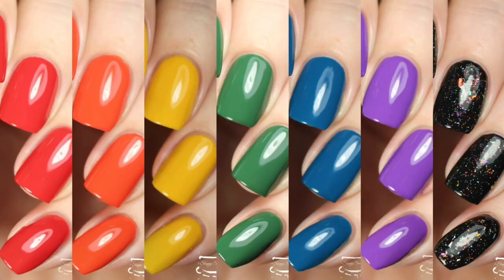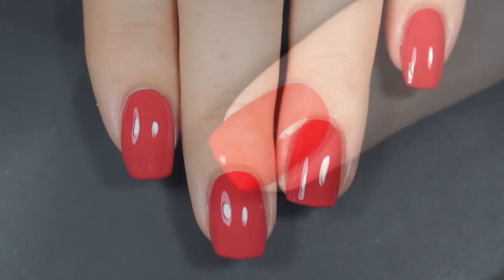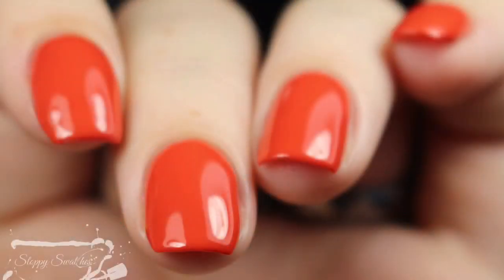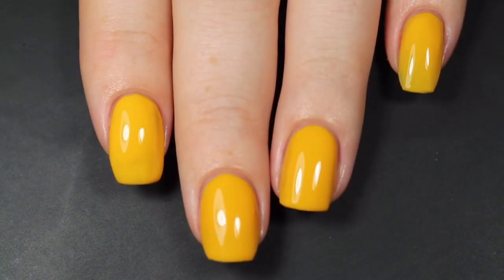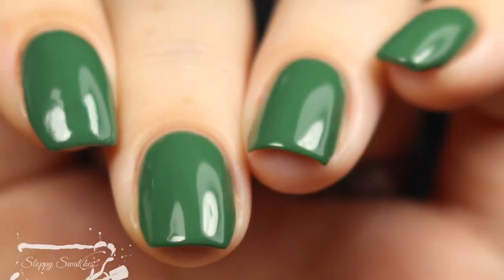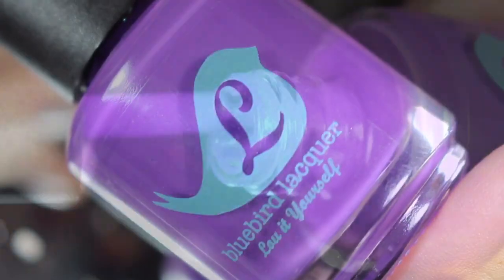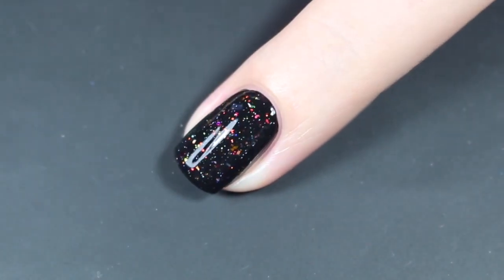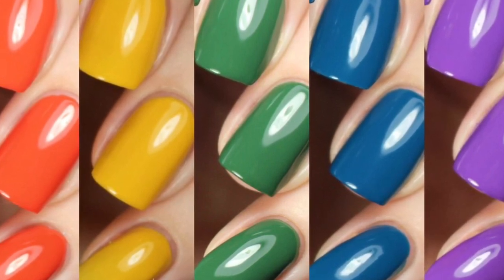Swatches | The Rainbro University Collection by Bluebird Lacquer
Be sure to follow all of Bluebird Lacquer’s social media platforms to stay up to date on all future releases: